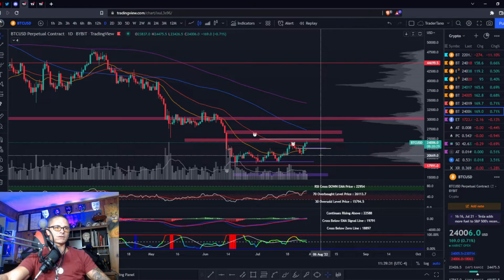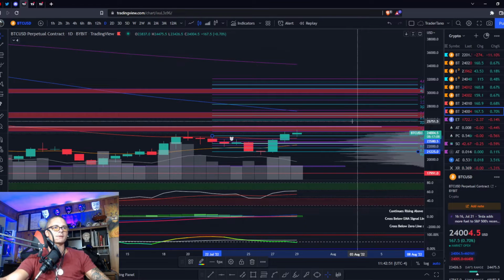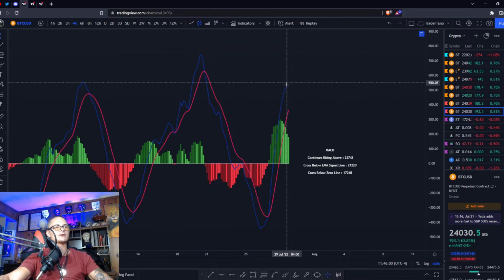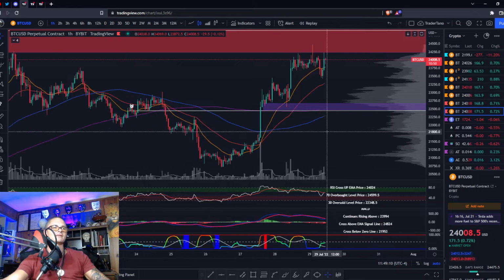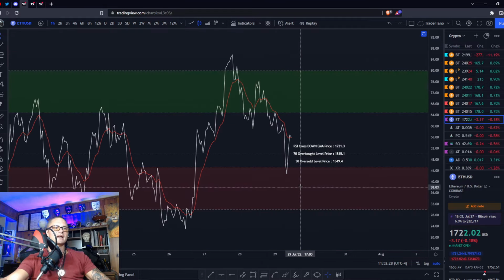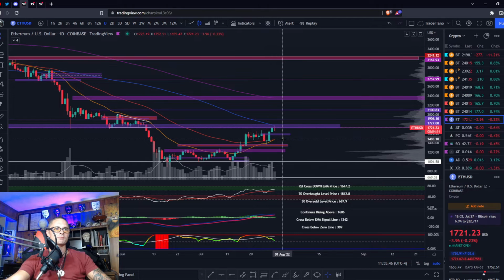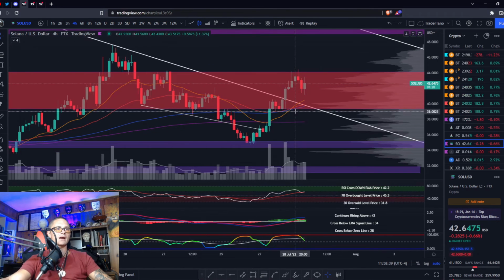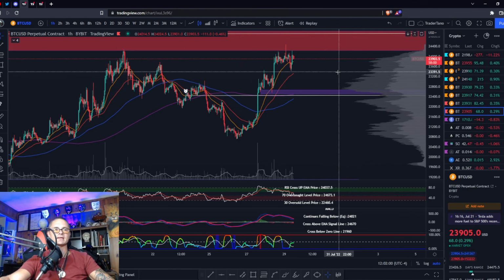EMERGENCY VIDEO!!! MASSIVE MOVE ISN'T OVER!!! (MUST WATCH)